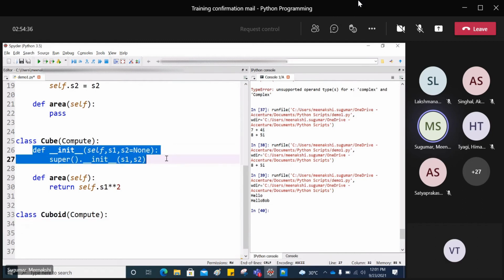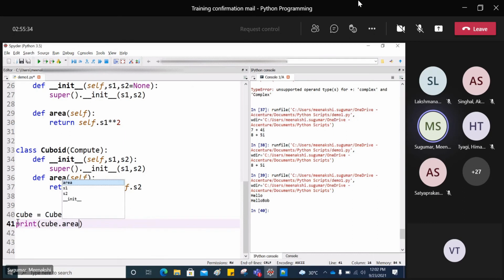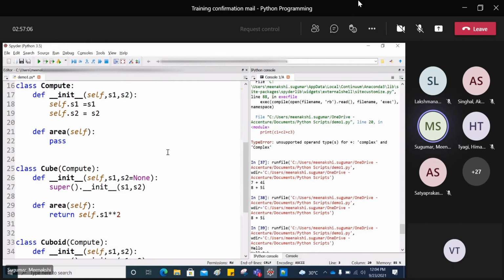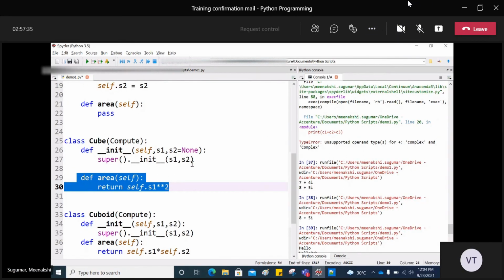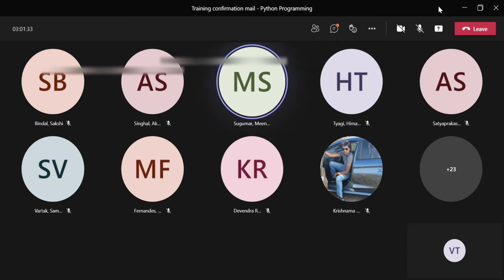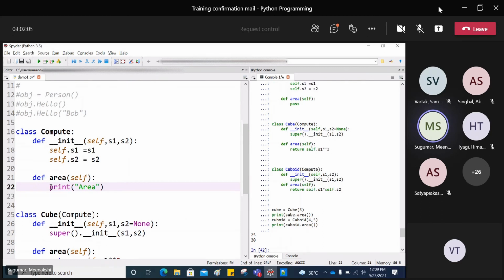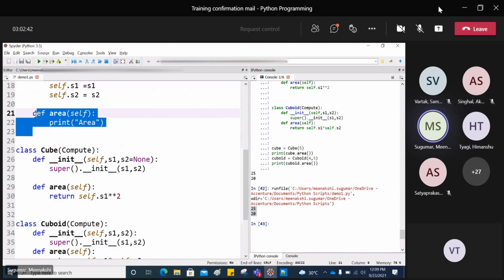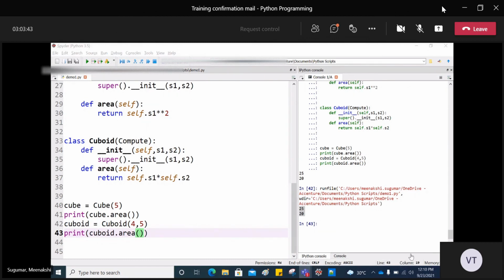Python 14 class